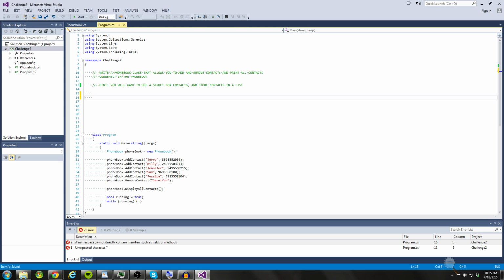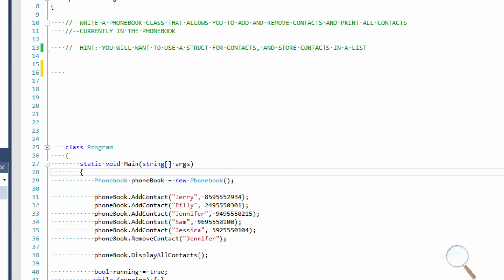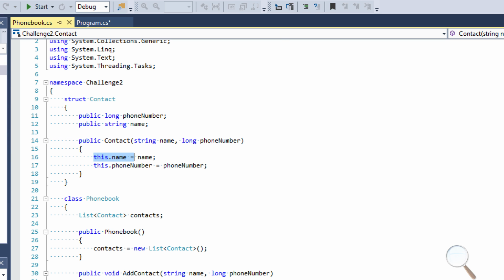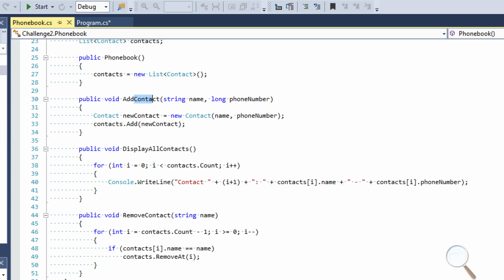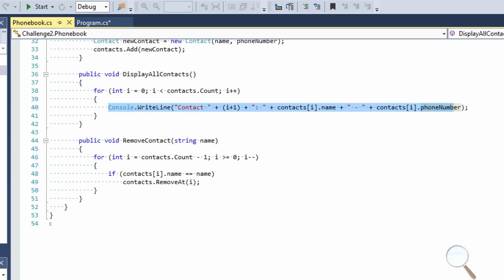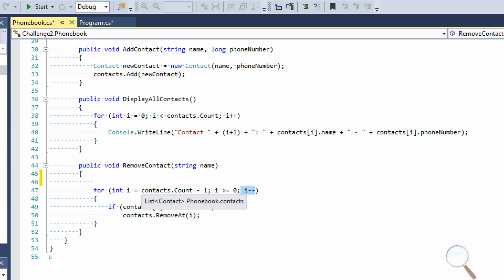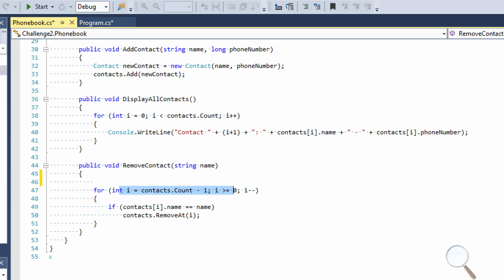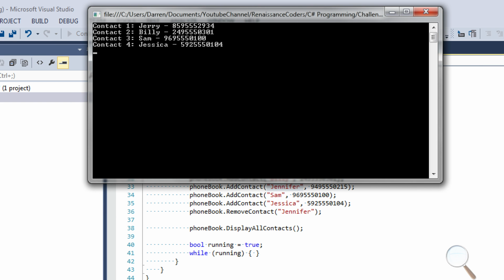C# Challenge #2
In this challenge, you will code a Phonebook class that is able to add, remove, and display numbers in a phone book.